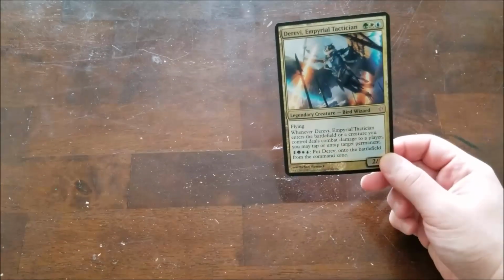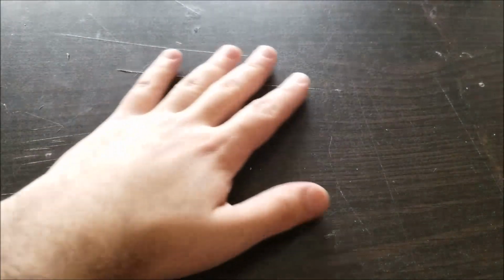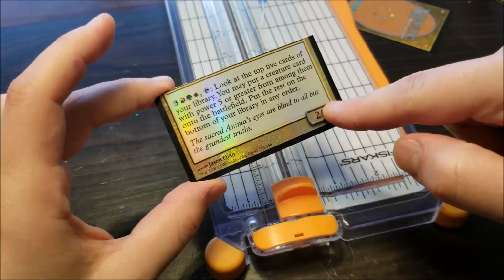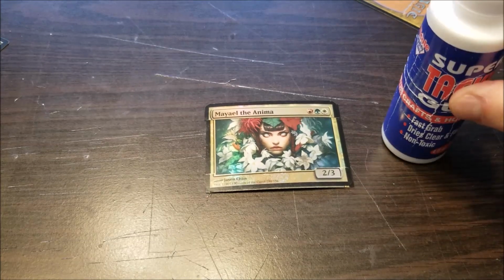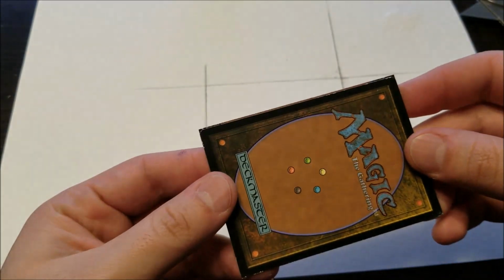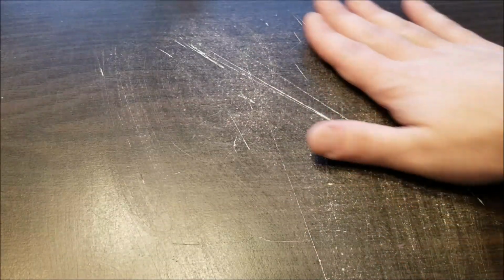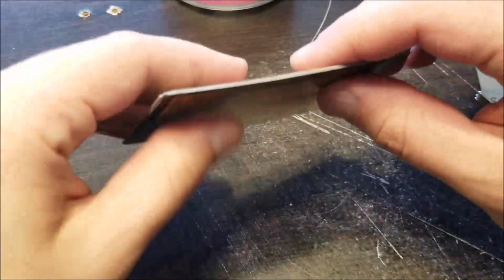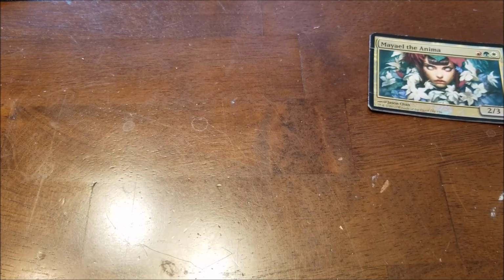Tutorial: Turn Oversized Commander Cards into standard size cards!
been working on this video for a few days and i really hope it came out well.
I should also mention, i got inspired to make these after seeing some of these cut cards for sale at a card shop.
This is the first tutorial i ever made, so if i screwed up in some way, don't be surprised.

My Twitter and my Snupps!